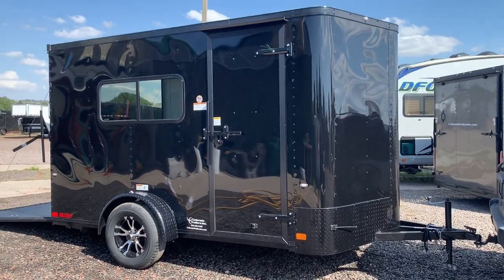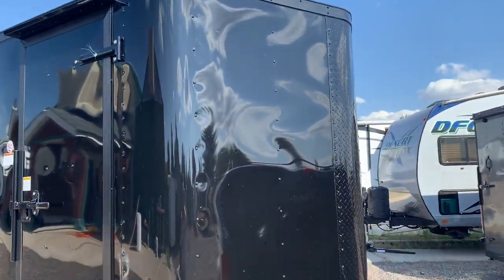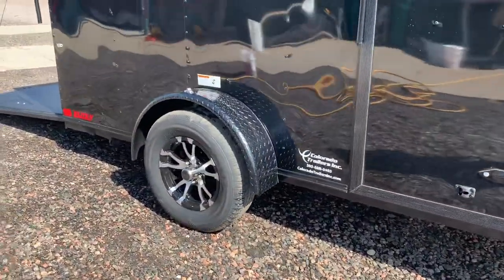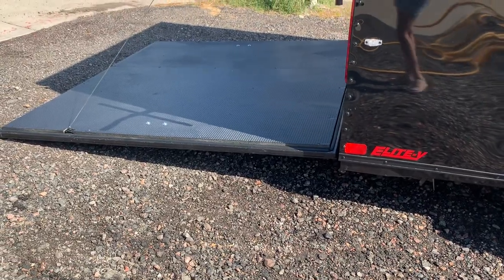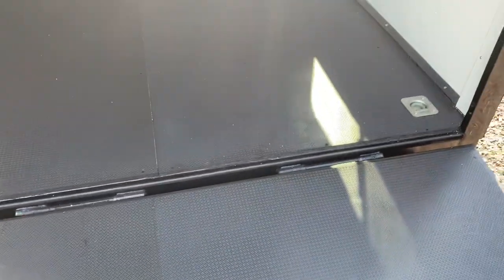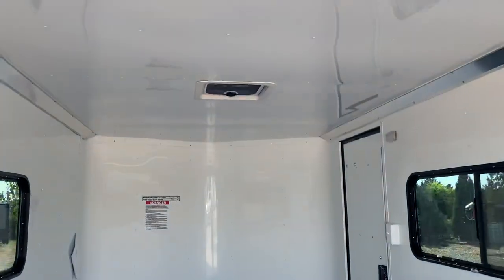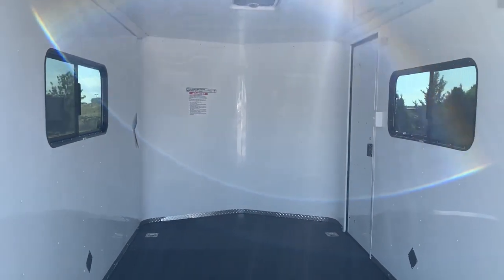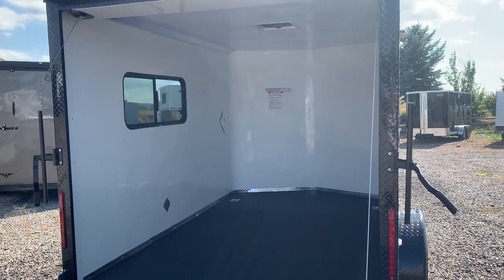Beautiful Black Blackout 7x12 Insulated Cargo Trailer for sale - Colorado Trailers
New 2020 Cargo Craft 7x12 Insulated Cargo Trailer for sale.  Trailer features:

3500lb. axle
Aluminum wheels
6 foot 6 inch interior height
Blackout package
Nudo floor and ramp
D-rings
2 interior LED puck lights with wall switch
LED exterior running lights
Stabilizer jacks
Year: 2019
Make: Cargo Craft
Model: 7x12
Color: black blackout
Weight: 1315 lbs.